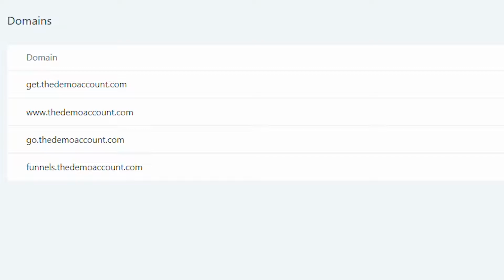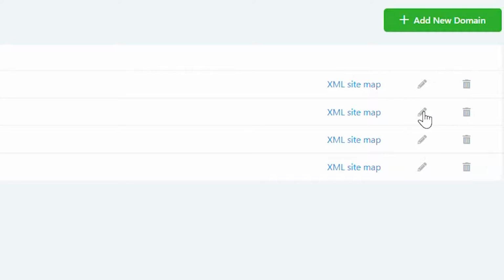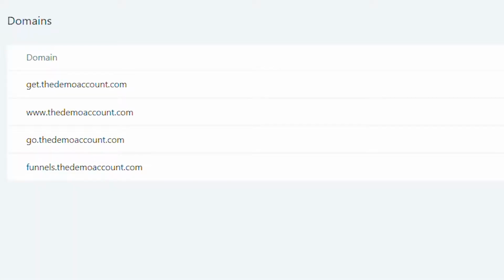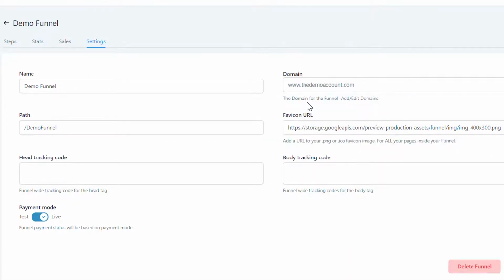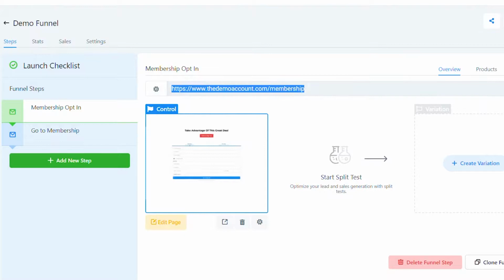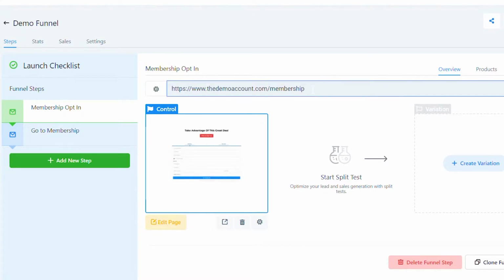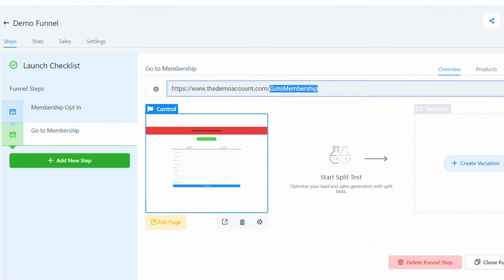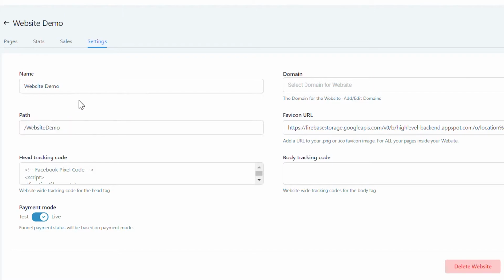How to Connect Your Domain to a Funnel or Website